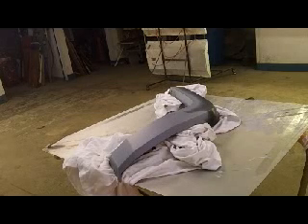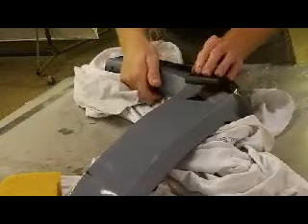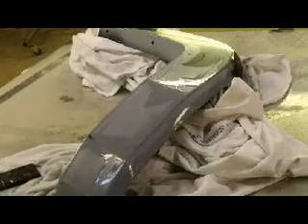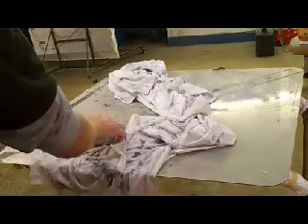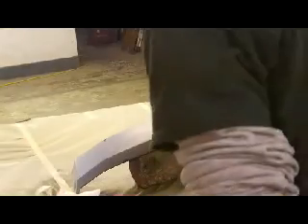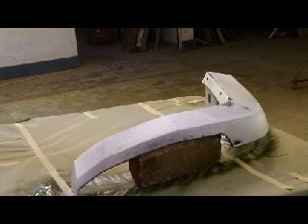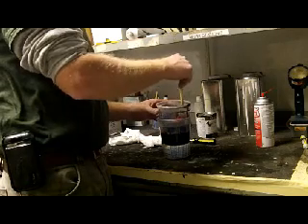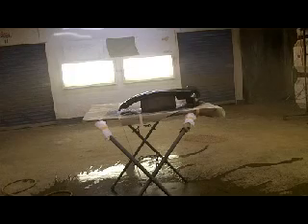Jeep Part Two - Primer, Base, Clear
Part two of the jeep fender flare repair